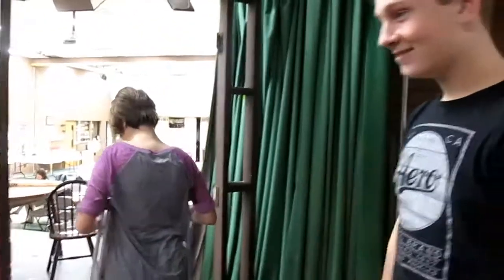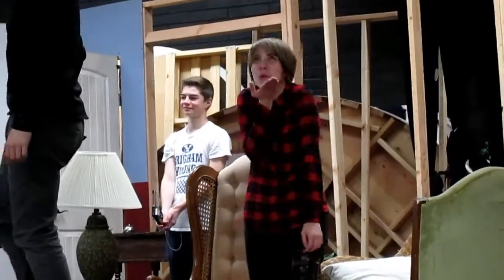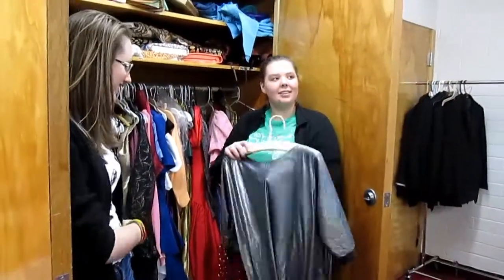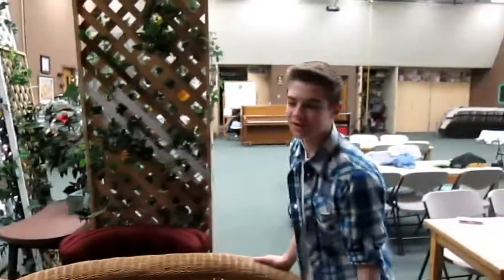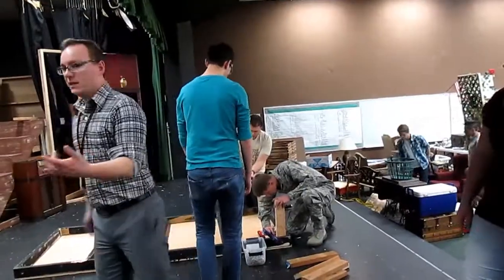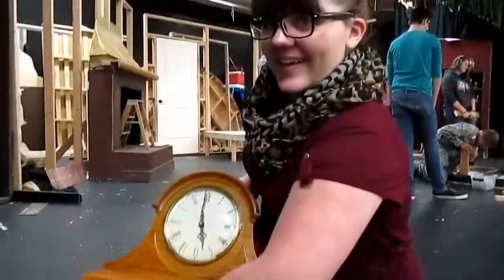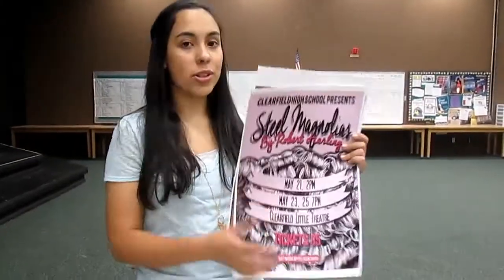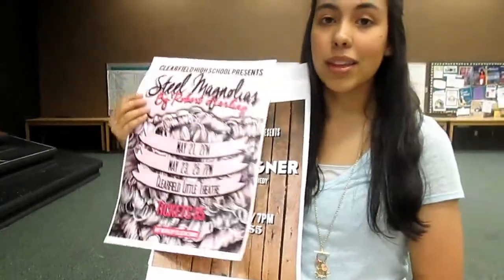CHS "The Foreigner" Documentary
Watch the behind the scenes for just one of the two plays Clearfield High Theatre performed Spring 2016.

"The Foreigner" is an American Witty Comedy written by Larry Shue.

Music- "Sweet Georgia Brown" by Ben Bernie played by +smugglinman

Documentary filmed and edited by Naomi Campbell.